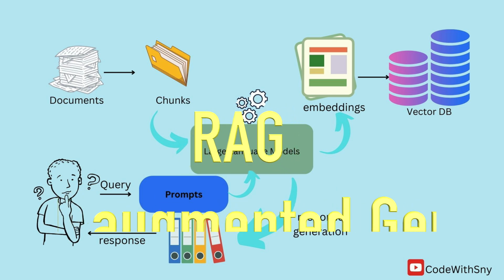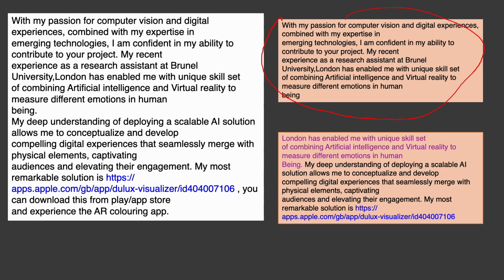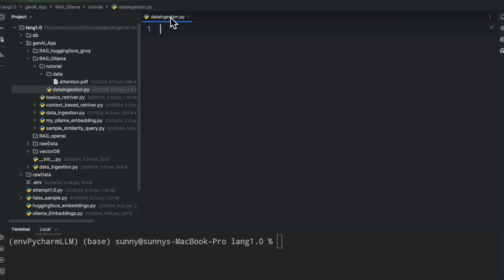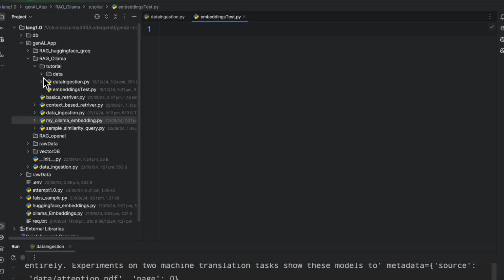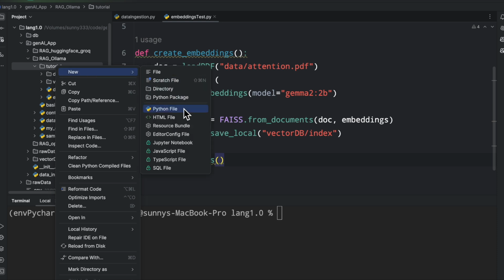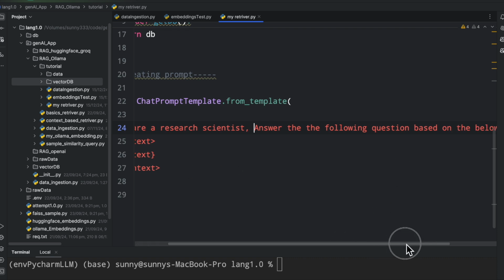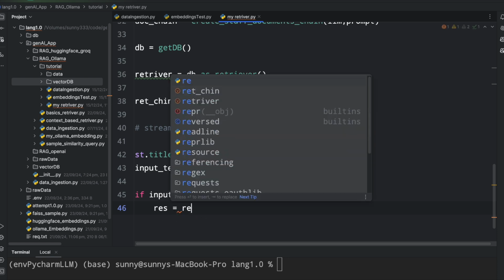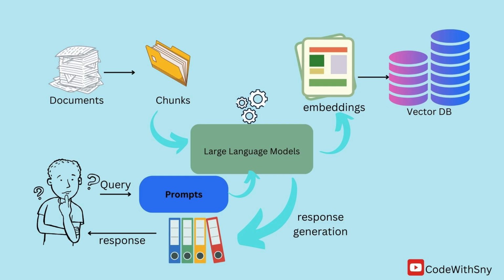Build a RAG Application from Scratch | Learn RAG System Basics Step-by-Step . Ollama llama openAI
🔥🚀 In this tutorial, you'll learn how to build a RAG (Retrieval-Augmented Generation) application from scratch. We'll cover the basics of the RAG system, including its architecture, components, and practical implementation. Whether you're new to RAG or looking to enhance your understanding, this step-by-step guide will help you integrate retrieval and generation techniques to create powerful AI applications.

Introduction to Retrieval-Augmented Generation (RAG)
How RAG systems work and why they are important
Building a RAG application from scratch
Hands-on implementation for beginners
📌 Perfect for:

AI enthusiasts and developers
Beginners looking to understand RAG systems
Anyone interested in improving LLM outputs with retrieval techniques

Let me know your thoughts or questions in the comments below! 🚀